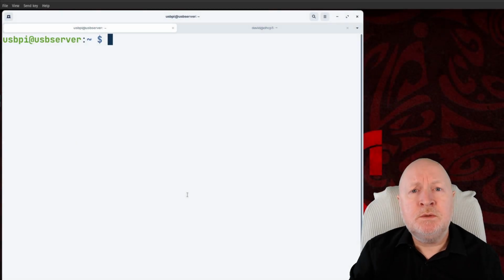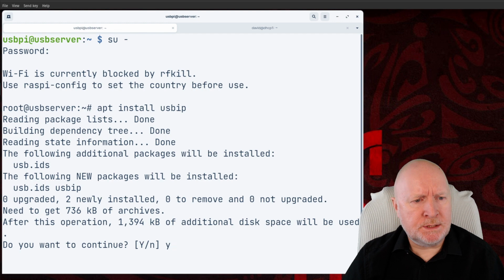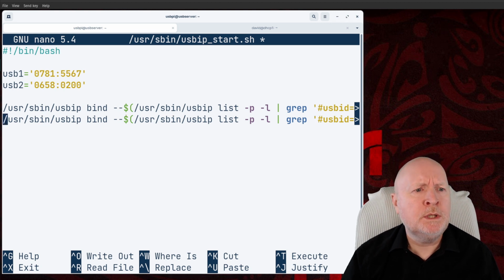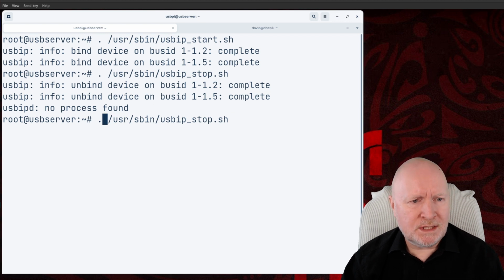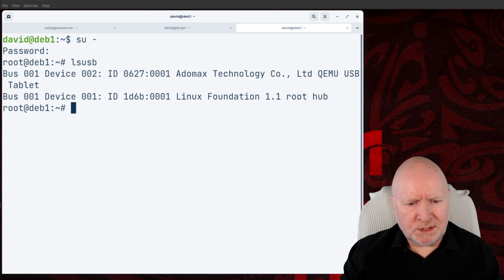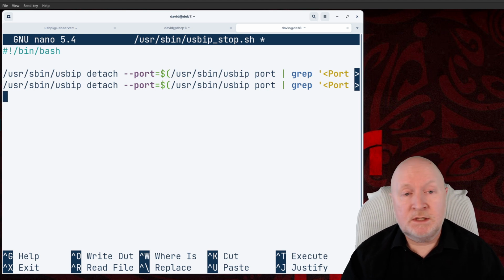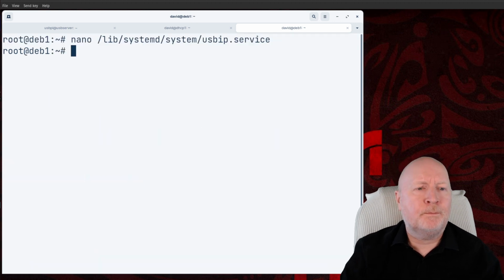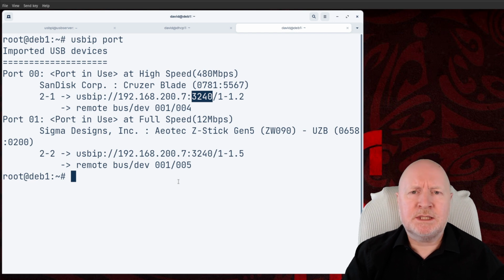How To Share USB Devices Over IP Using A Raspberry Pi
If you want to share a USB device over IP, then you can do this for free using a Raspberry Pi

Although, only one Linux computer can use a USB device at a time

This could be used to allow you to configure a VM for instance to access a USB device over the network without tying it to a specific hypervisor so that you can migrate the VM more easily

It allows you to share USB devices from a central location so that you don't have to be physically present to transfer them between computers

It also provides an option to place USB devices such as radio controllers in areas where they can get better wireless coverage, but access them from a server in a rack for instance

Hardware Suggestions:
Raspberry Pi 4 Kit

Steps Taken
See pinned comment for configuration details as some characters aren't allowed in the description

Chapters
00:00 Intro
00:55 Overview
01:31 Server
14:04 Client
22:43 Summary

Raspberry Pi USB Over IP